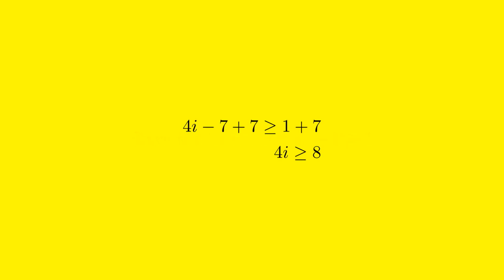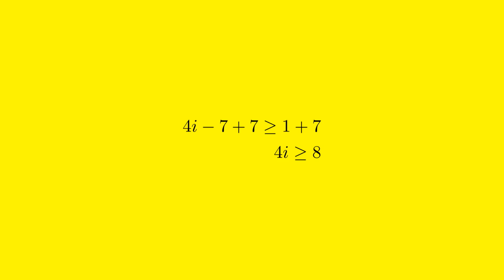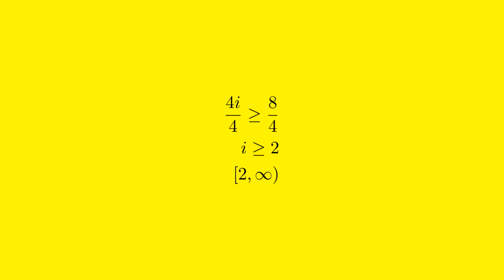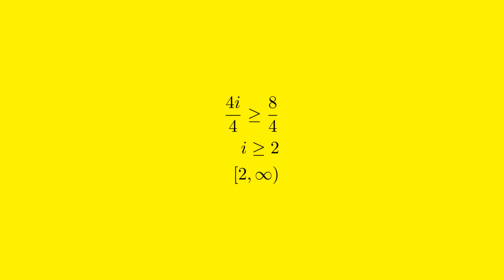How to Solve Inequality 4i - 7 ≥ 1 Step by Step | 4i ≥ 8 | i ≥ 2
Learn how to solve the inequality 4i minus 7 is greater than or equal to 1 in this step-by-step instructional video. Follow along as we isolate the variable i and find the solution in both inequality and interval notation forms. Watch now to improve your inequality-solving skills!